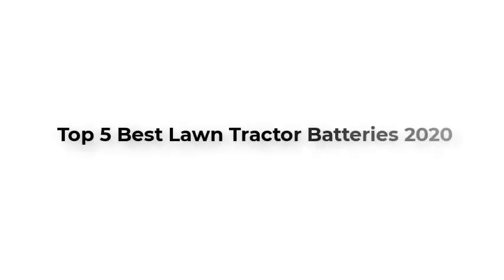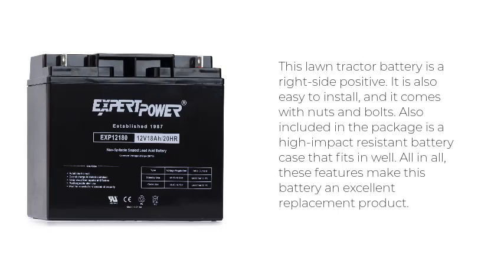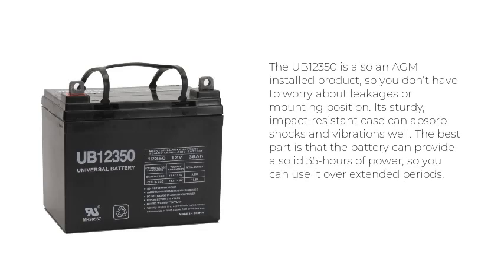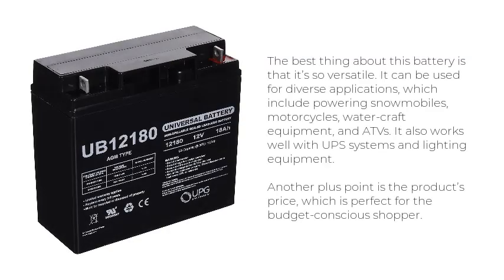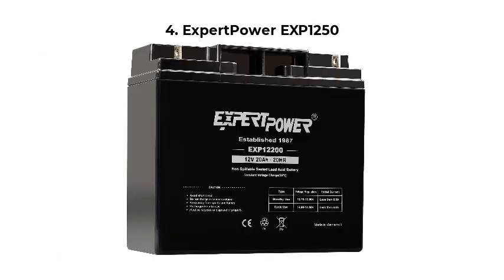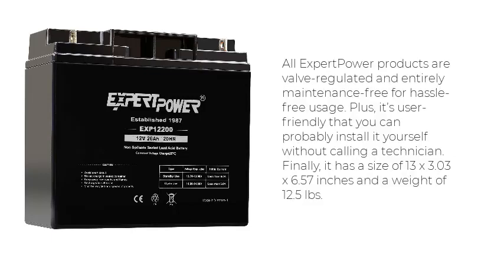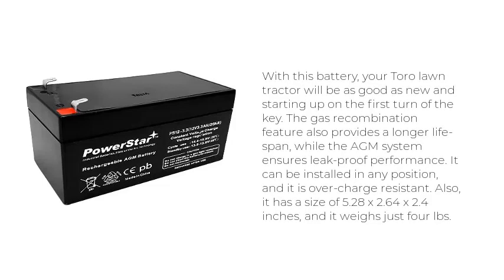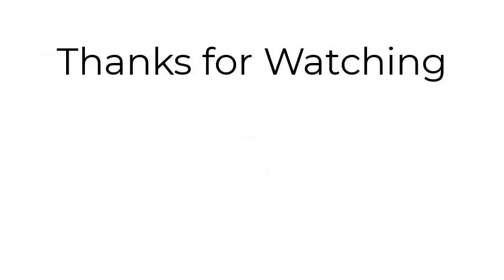Top 5 Best Lawn Tractor Batteries 2020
Best Lawn Tractor Batteries List:

1. ExpertPower EXP 12200

2. Universal Power Group12V 35Ah John Deere Lawn Garden Tractor Riding Mower SLA

3. Universal Power Group UBCD5745 Lead Acid Battery

4. ExpertPower EXP1250

5. Powerstar 106-8397 PS 12-3.3